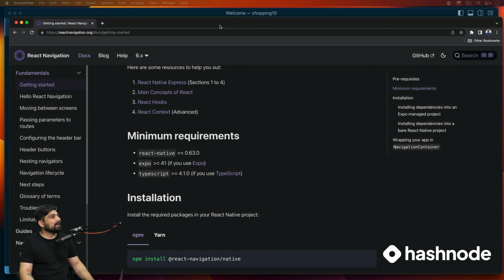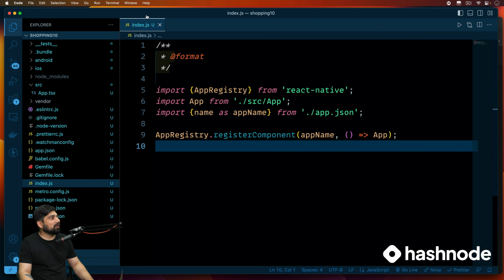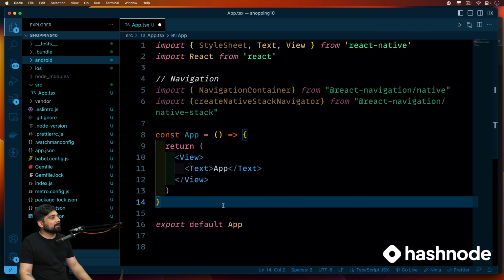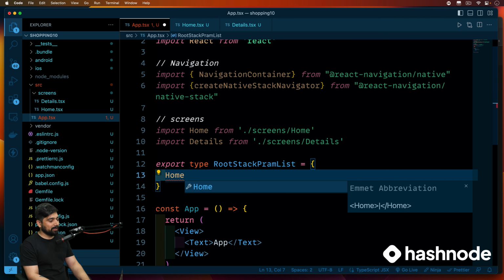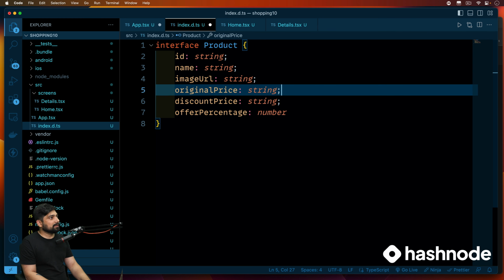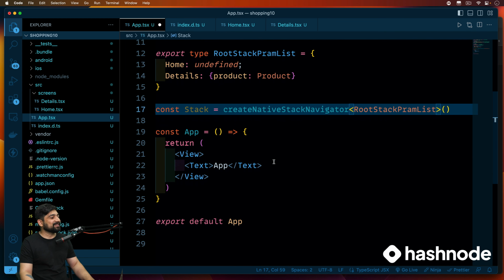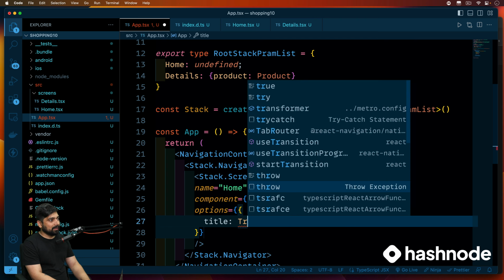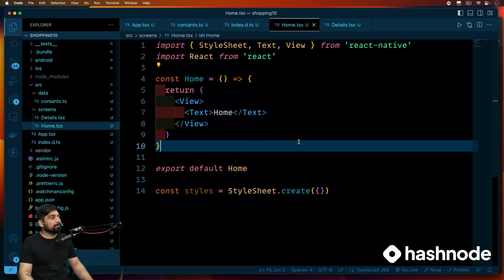Setting up navigation for react native